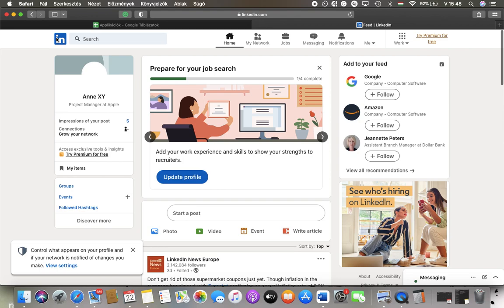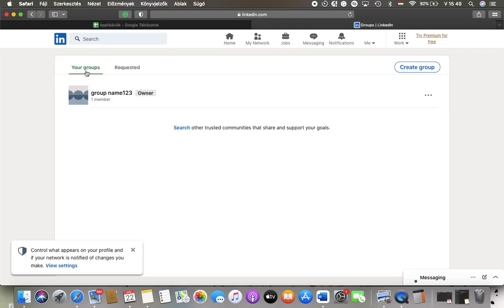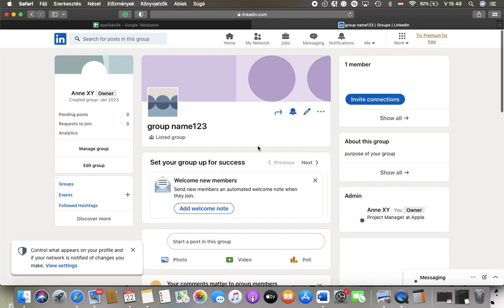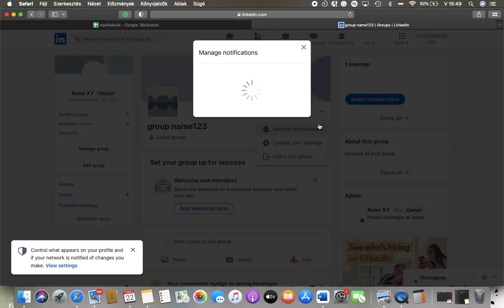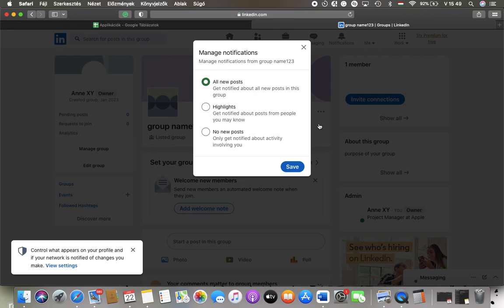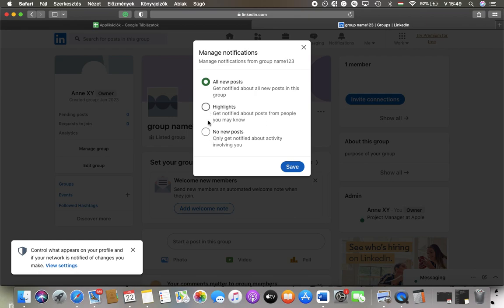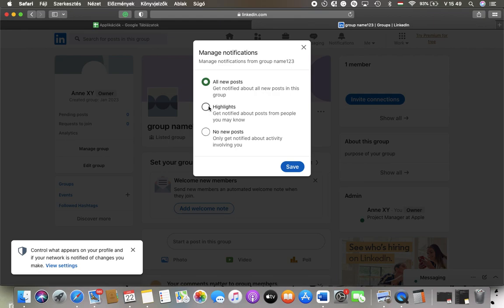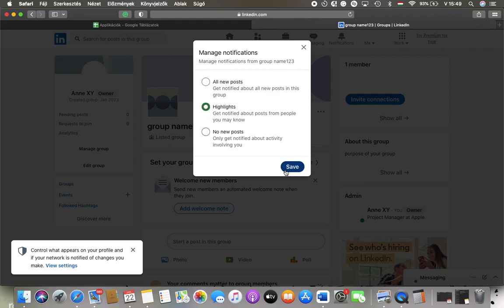How to manage notifications in a group on LinkedIn?